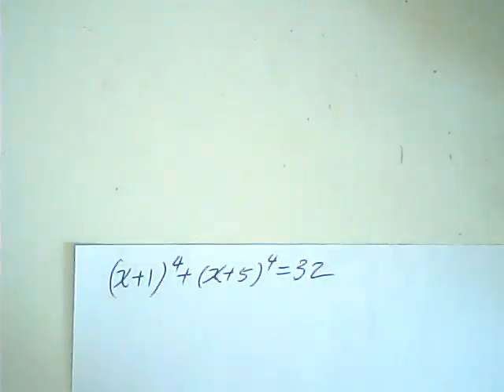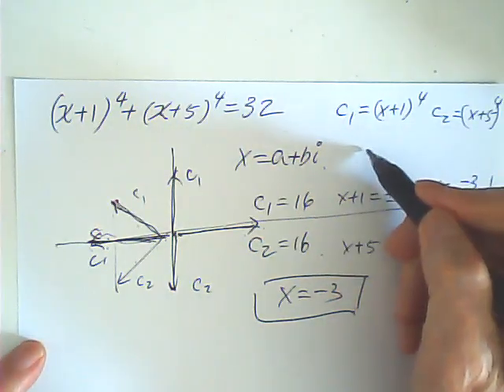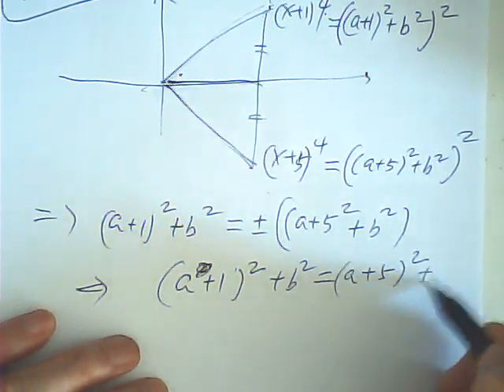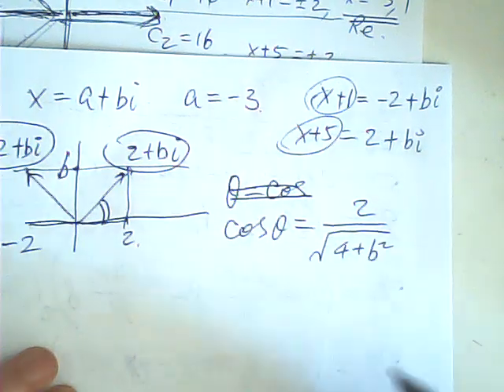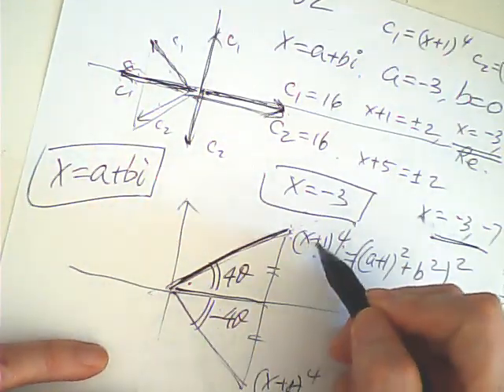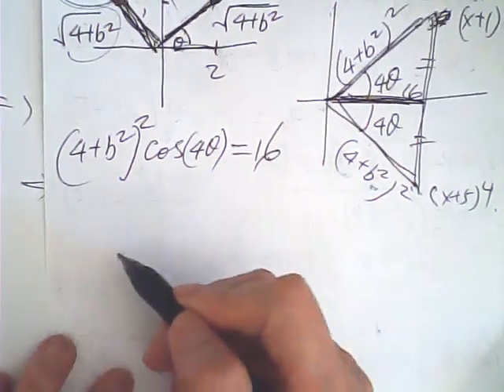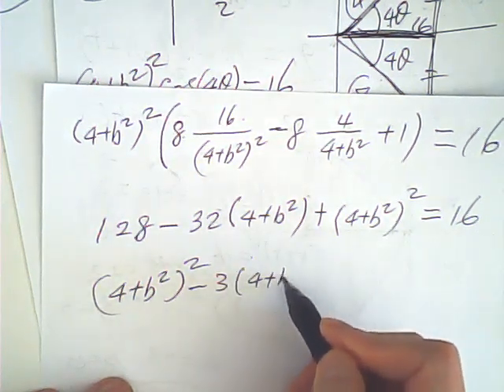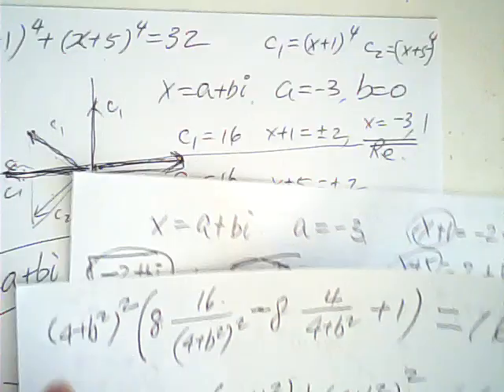an interesting equation by an unusual method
using complex numbers to sove the equation